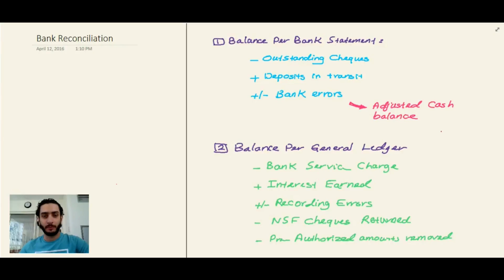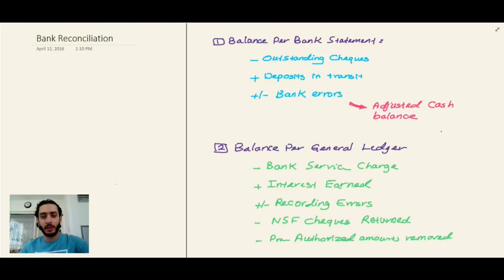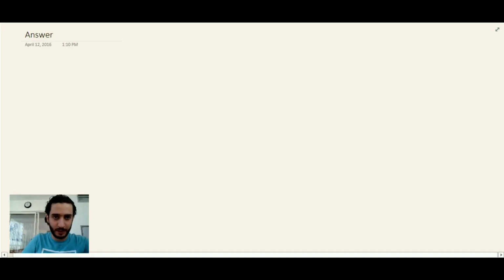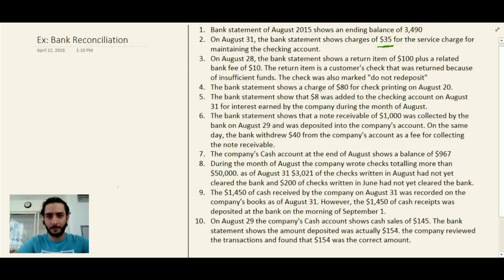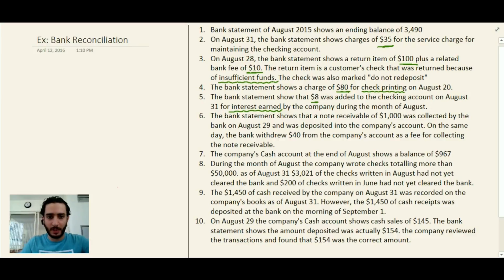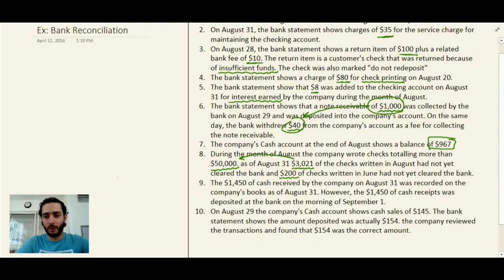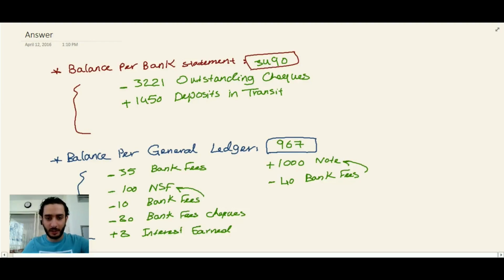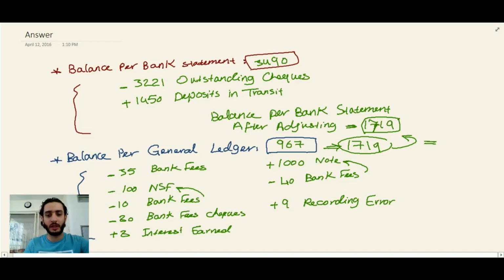121 - Bank Reconciliation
Here you can learn the basic concept of bank reconciliation and how important is it. And you will see an example of how you can do it.